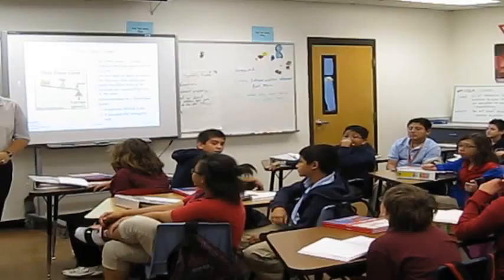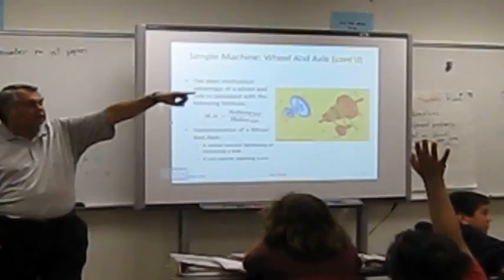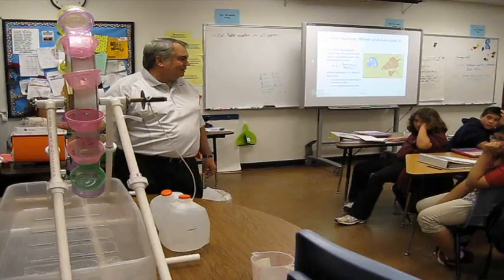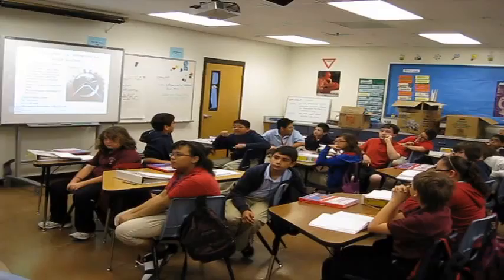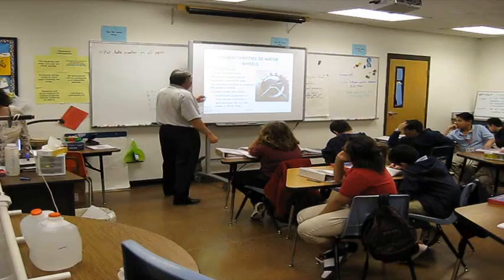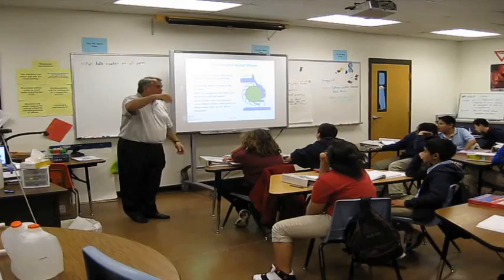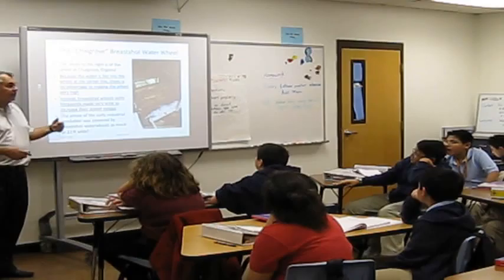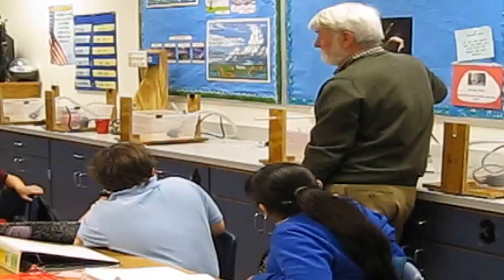EIC Watermills Currens Part 3 of 3